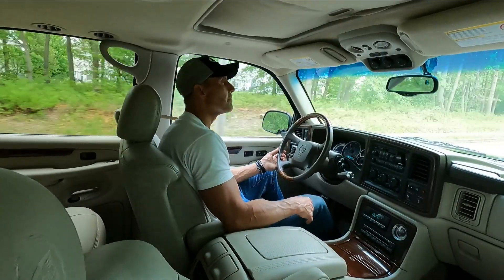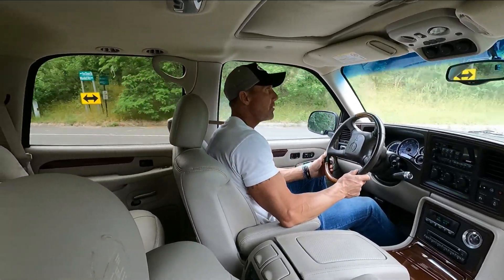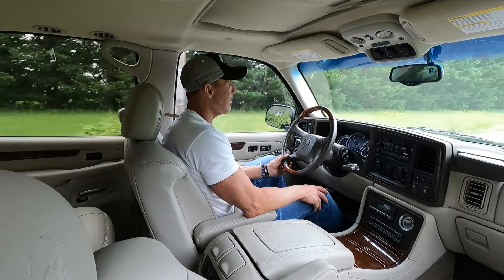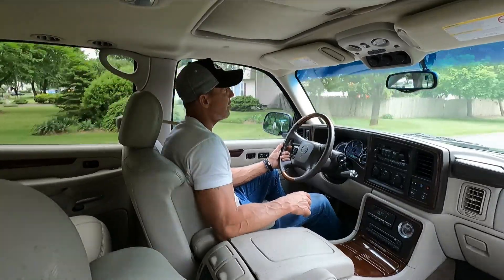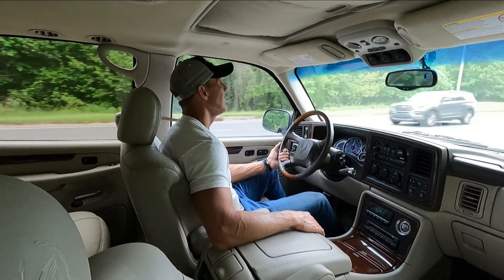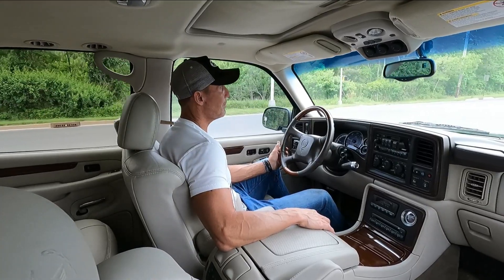2002 Cadillac Escalade PRISTINE 76k mile example Drive Video 6/1/22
2002 Cadillac Escallade 6/1/22

Coming soon to BringaTrailer !!!